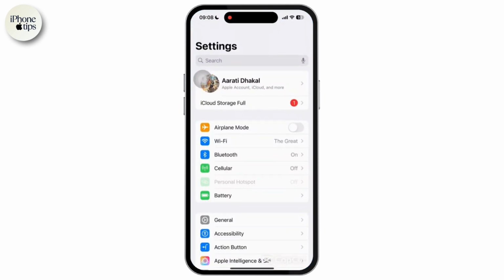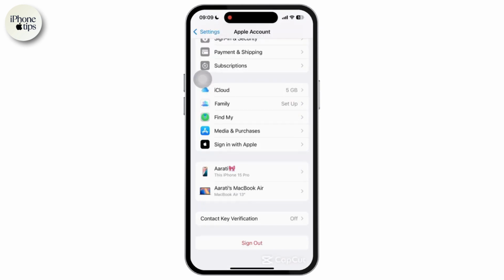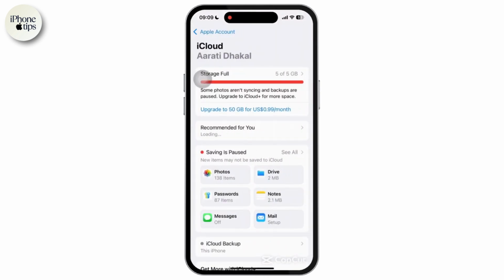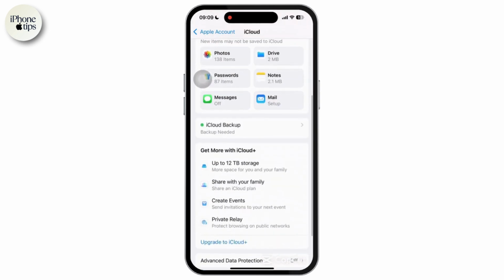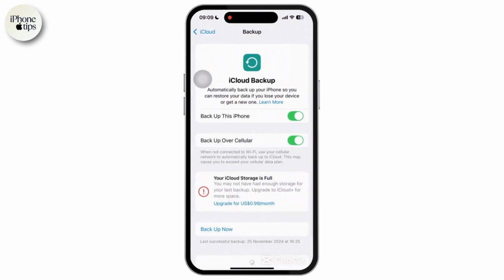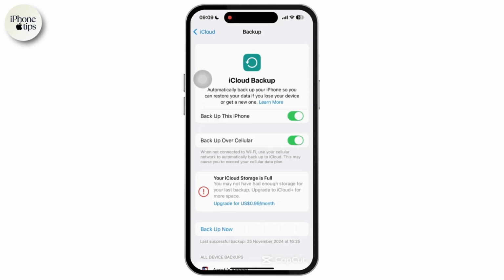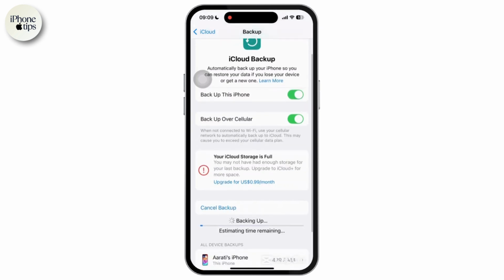How to Recover Lost Data on iPhone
In this video you will learn about How to Recover Lost Data on iPhone.

How to Recover Lost Data on iPhone (2025)! Lost important data on your iPhone and want to get it back quickly? This video will guide you through the most effective methods to recover lost data on your iPhone, whether it’s photos, contacts, messages, or apps. Whether you're asking, "How do I recover lost data on iPhone?" or need help with data recovery tools and backups, this tutorial has you covered. Learn how to restore your iPhone data safely and easily. Watch now to recover your lost iPhone data today!

Timestamps:

00:00 How to Recover Lost Data on iPhone
00:15 Best Ways to Recover Lost Data on iPhone